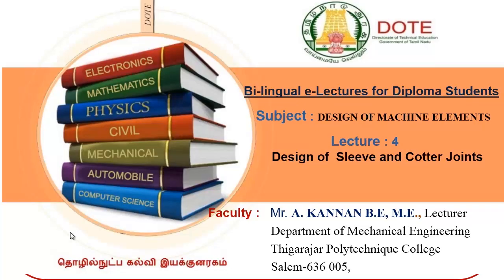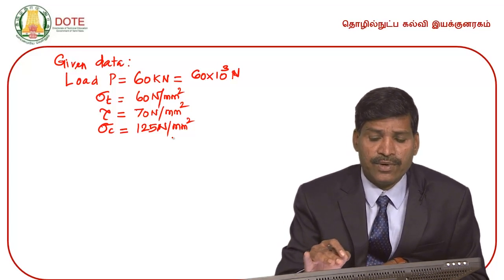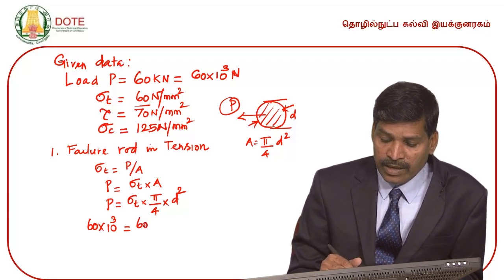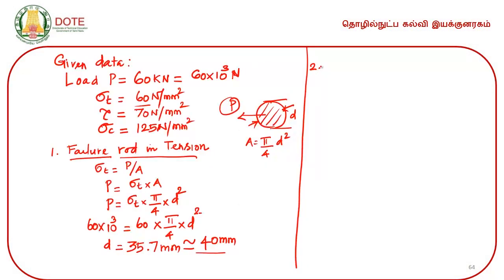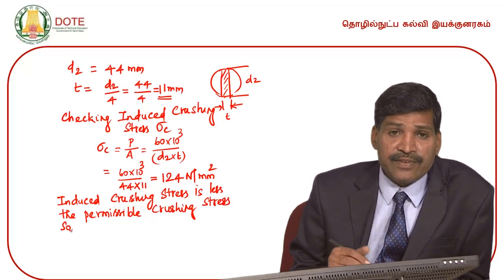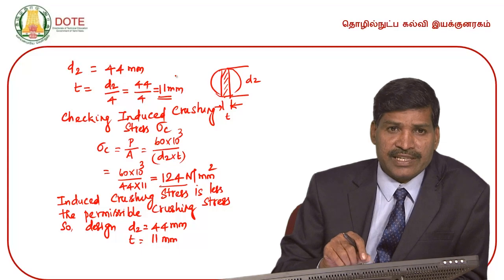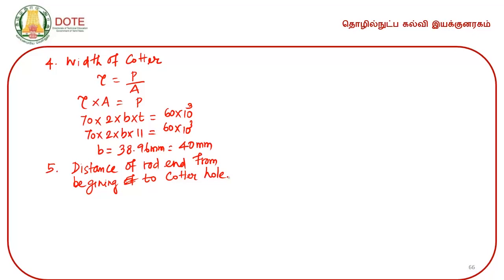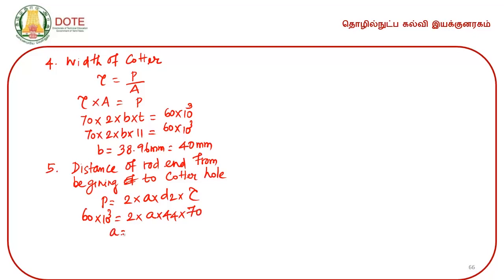DESIGN OF MACHINE ELEMENTS (SLEEVE & COTTER JOINT)Lecture 4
DOTE E-Lectures by Mr.A.Kannan